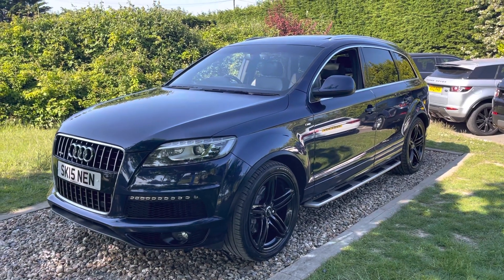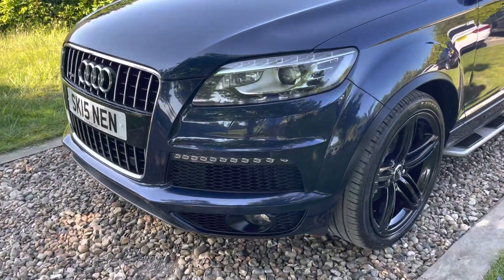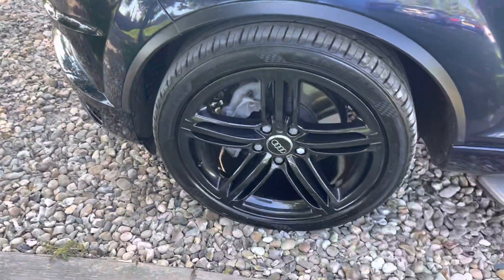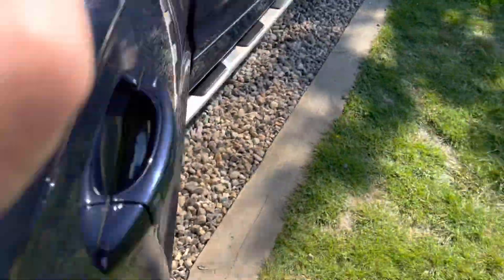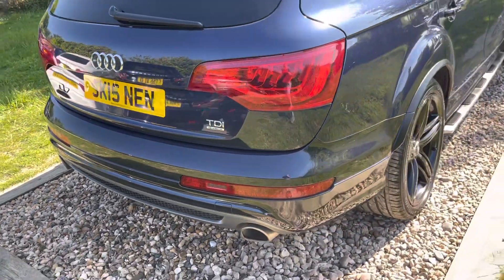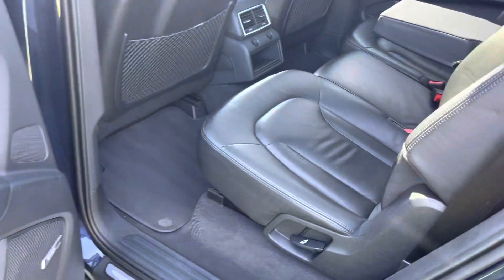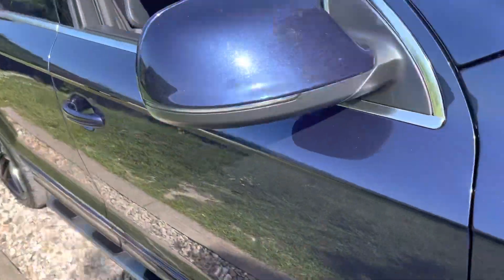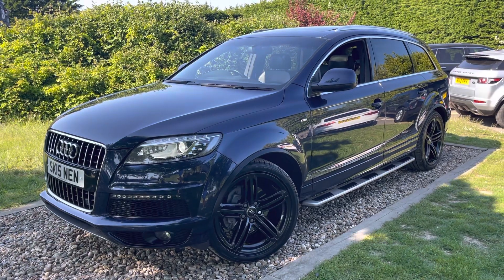2015/15 Atlantis Blue Audi Q7 3.0 TDI S Line PLUS UK Black Edition Huge Speck great history Nice Car